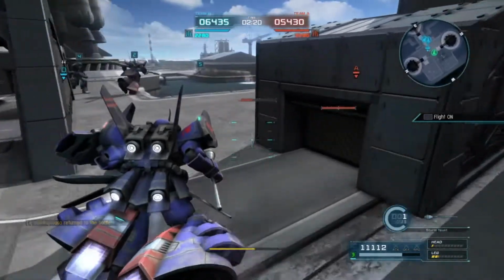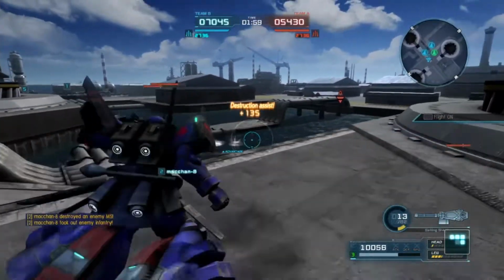Gouf Flight Type - Gundam Battle Operation 2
Gouf Flight Type +LORE
Mobile Suit Gundam: Battle Operation 2